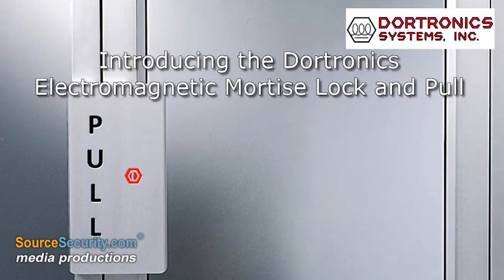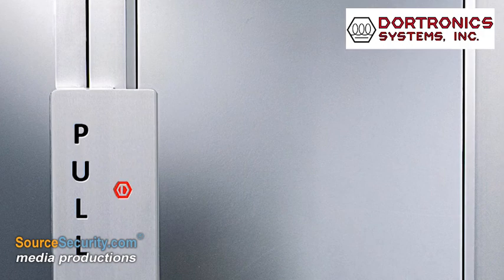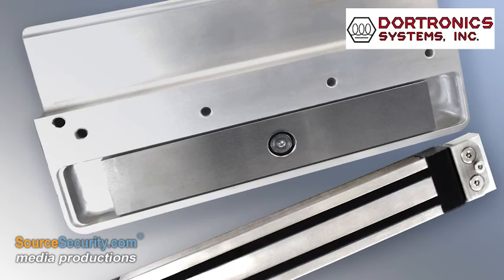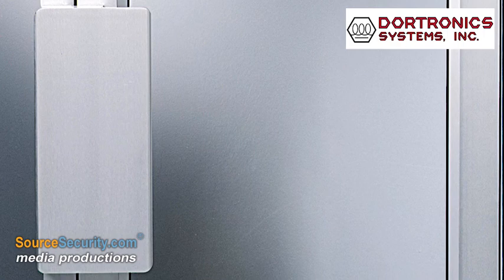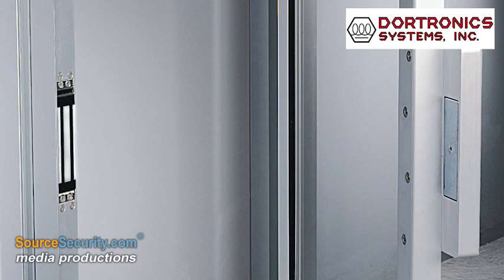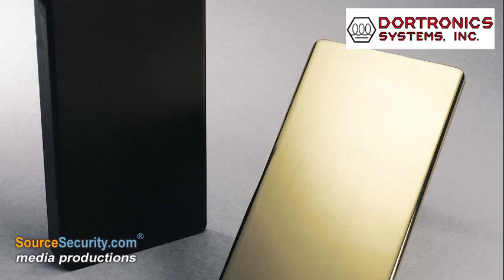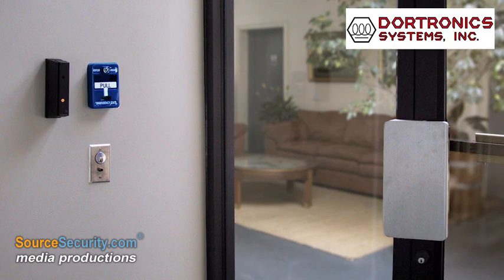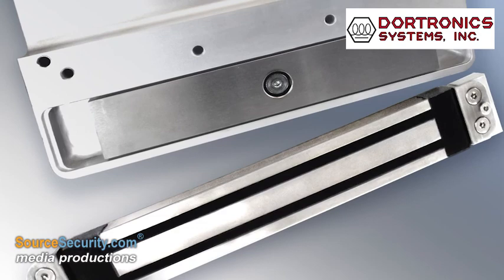Introducing the Dortronics Electromagnetic Mortise Lock and Pull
The ML-1100 mortised electromagnetic locks are ideal for many different applications. These mortise locks can be utilised with the Dortronics DPA door pulls for an attractive
architectural appearance, while providing unsurpassed security functionality.